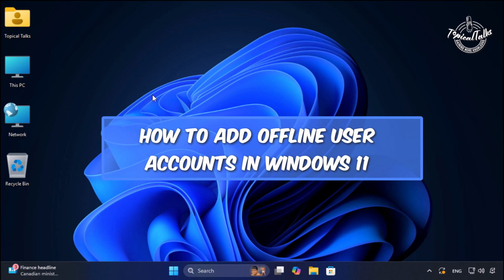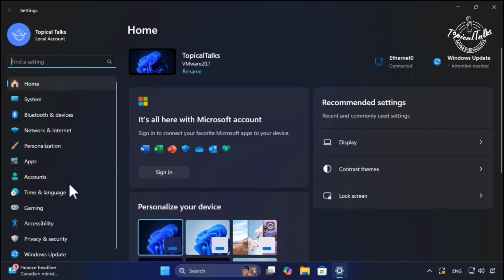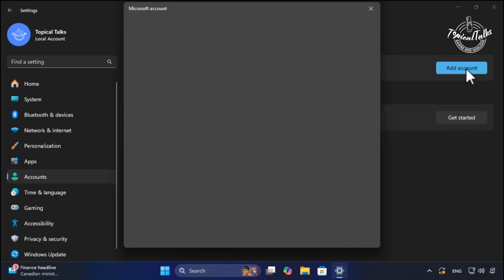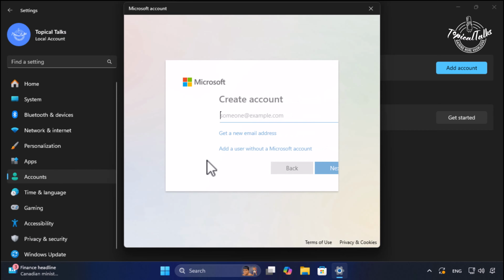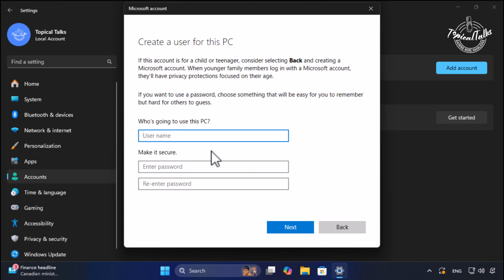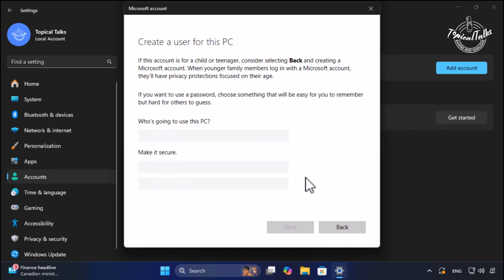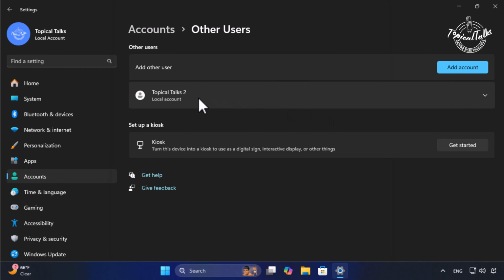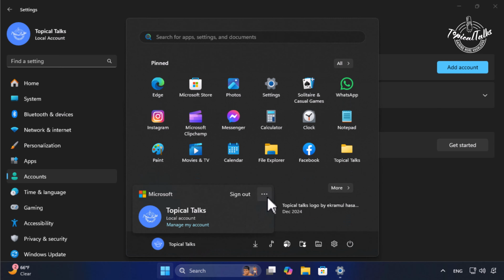How to add offline user accounts in Windows 11 | Full Guide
This video tutorial will show you how to add offline user accounts in Windows 11.  Learn step by step tutorial on how to make local offline user account in windows 11.

0:00 Intro
0:04 add offline user accounts
0:58 Outro